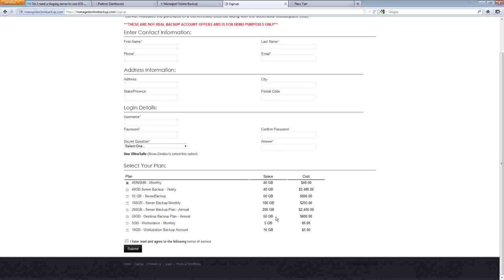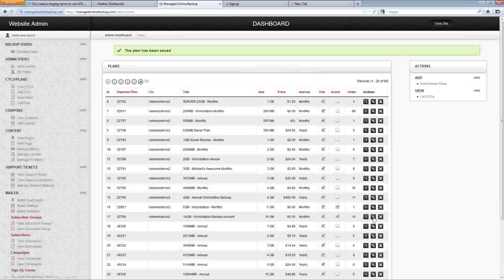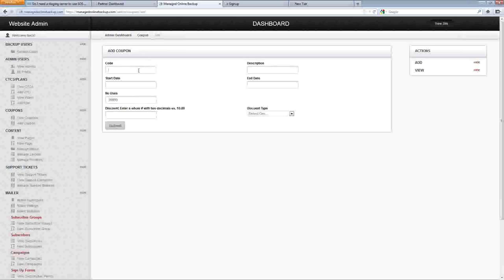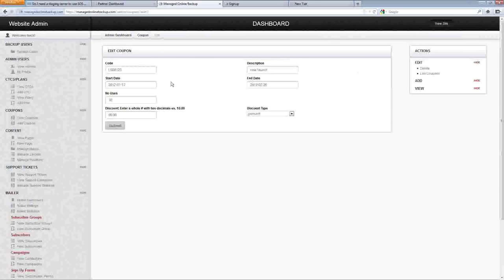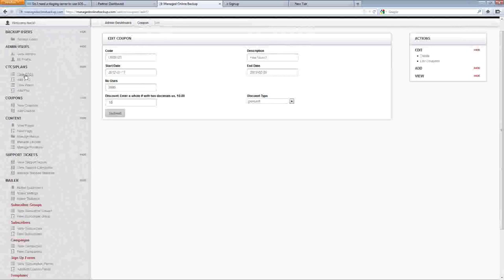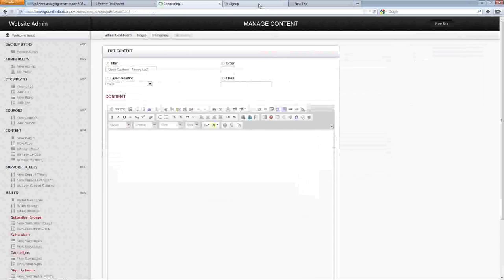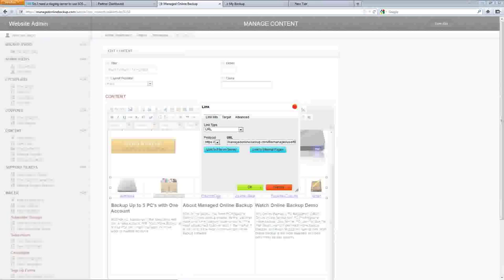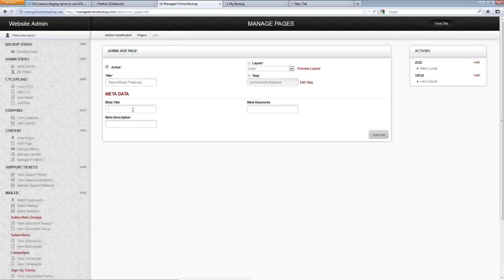2012 01 27 4